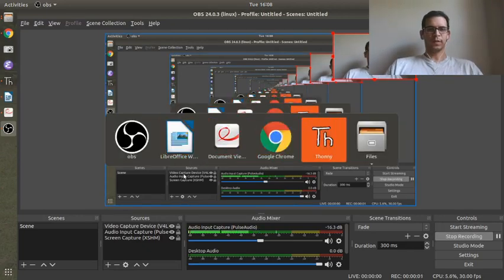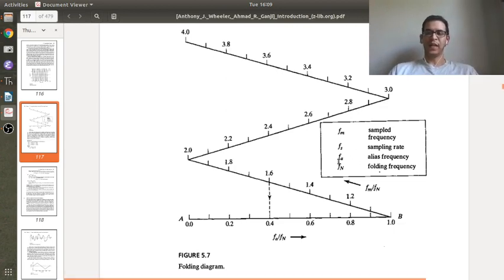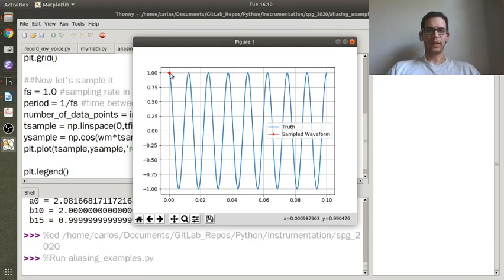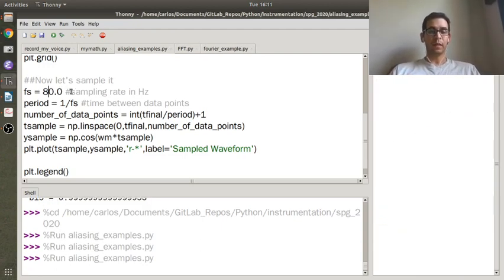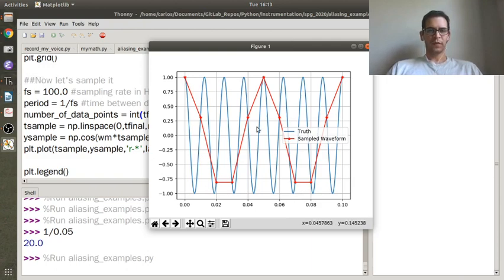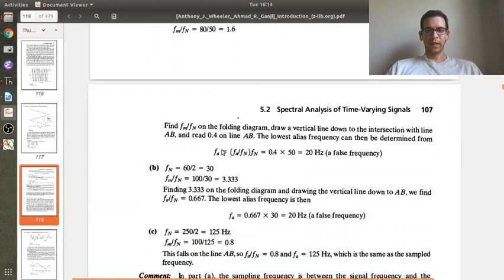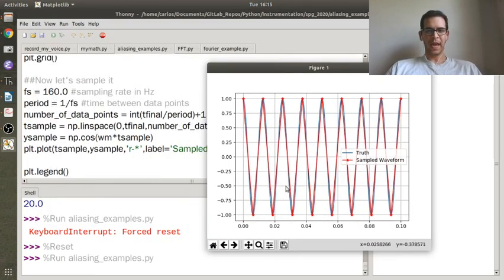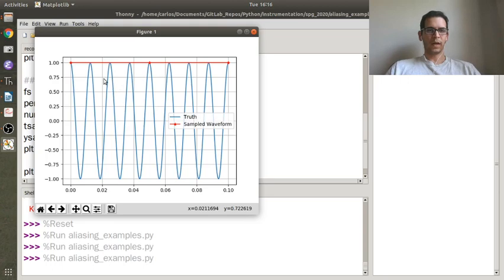Instrumentation - Aliasing - What is it?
In this video I discuss aliasing and how to compute its potential affect on your signal.